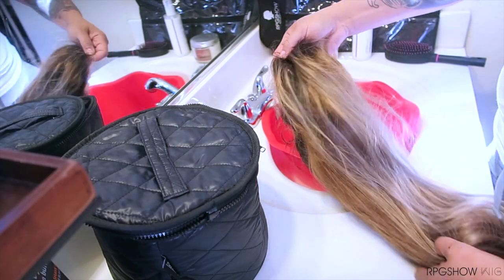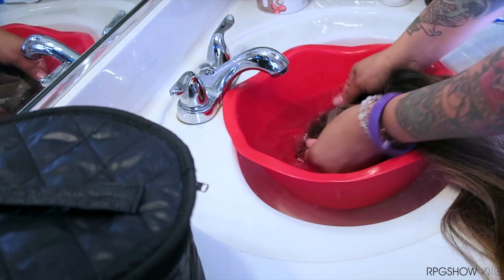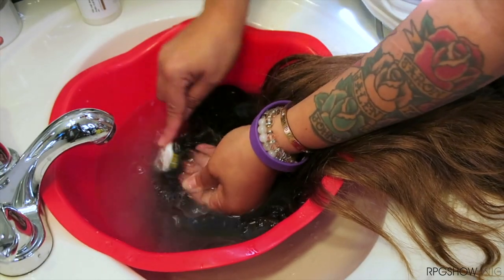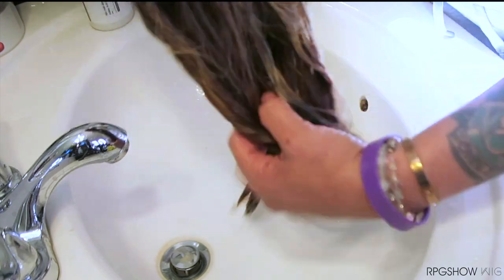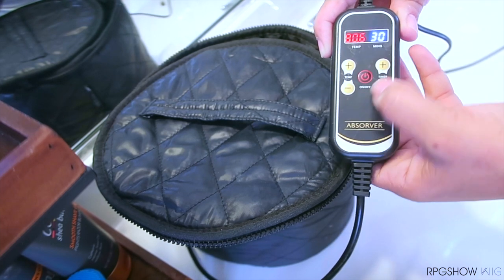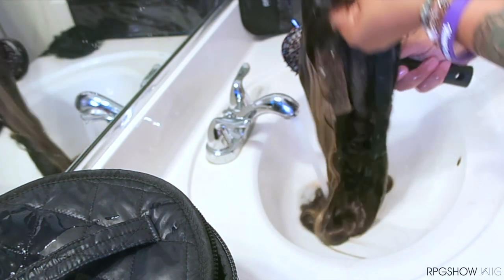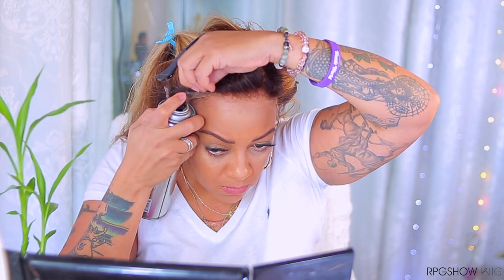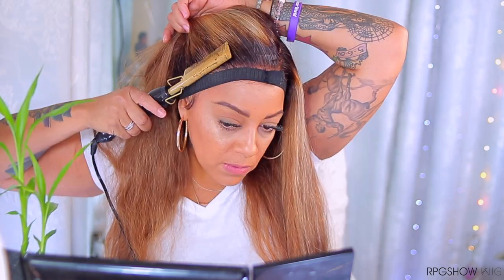REVIVE YOUR WIG LIKE BRAND NEW AGAIN | PRODUCT BUILD UP THIS HAPPENED TO MY LACE FRONT WIG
How to restore revive bring your wig back to life easy at home make your wig look new again revive your lace wig absorver thermal kit easy hair restore for wigs and hair pieces tutorial review with muffinismylovers

1、WHY WIG NEEDS SPECIAL CARE ？

Different from our own hair, the wig itself cannot keep moisture locked in .

2、WHY RPGSHOW RECOMMEND ABSORVER？

To help customers extend the life of human hair wigs ,RPGSHOW has spent years finding a product line that is created specially for wig care and maintenance.

 Luckily, we found this brand Absorver that is built by a professional team and tested by stylists,customers.

WRITE OR SEND US LOVE GIFTS TO:
Muffinismylovers

SOME OF MY FAVORITE SITES